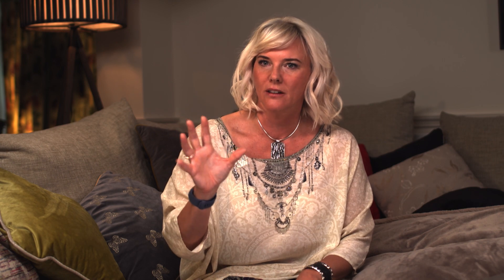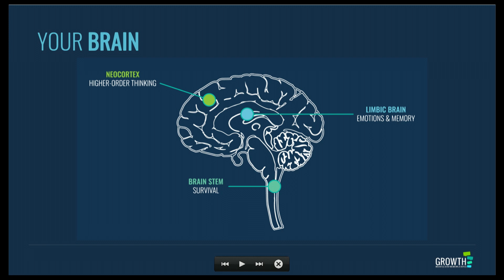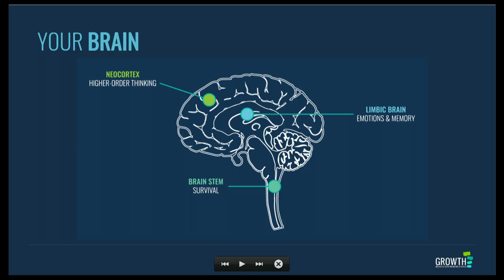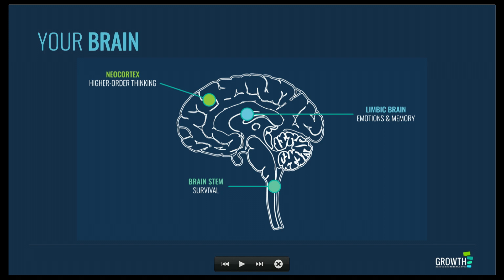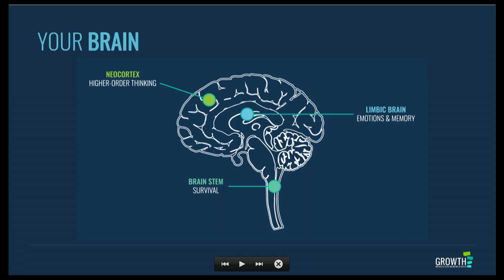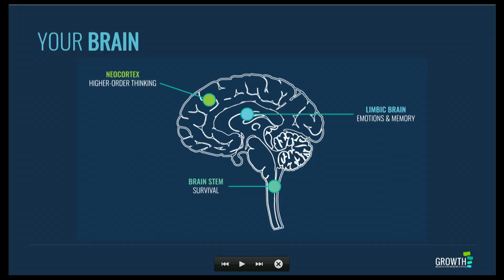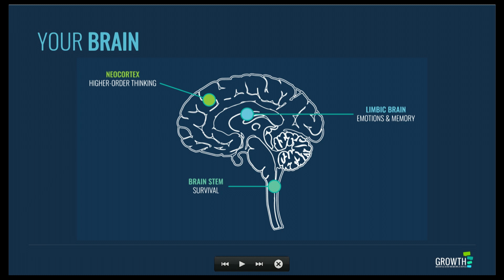How to Create Emotional Resonance by Tapping into the Limbic Brain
At a very basic level, there are three ways in which the brain functions, namely:

1. The Brain Stem:
The brainstem is responsible for things like the desire to reproduce, the desire to breathe and the desire to eat. It’s essentially our survival instincts. It’s nigh-enough impossible to turn off.

2. The Limbic Brain:
The limbic part of the brain is really responsible for our emotions and memories. Be it a passion, a curiousity or a love for something, the limbic is the part that spurs us to do things. This is exactly why the limbic is so essential when it comes to learning. If we can tap into the limbic part of the brain, then we can create a desire to learn.

3. The Neocortex
The neocortex is the thinking part of the brain. It rationalises why we need to do certain things. It rationalises the need to study information security, it rationalises the need to study health and safety etc. The issue with trying to appeal to the neocortex is that it’s inundated with things we have to do!

This is why appealing to the limbic brain is so important: the desire to learn comes from a passion, rather than a necessity.